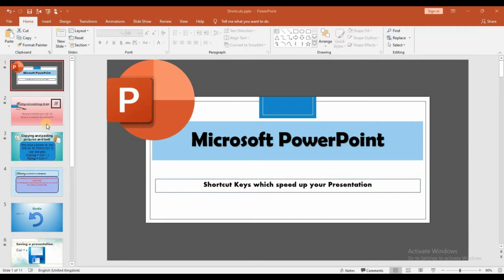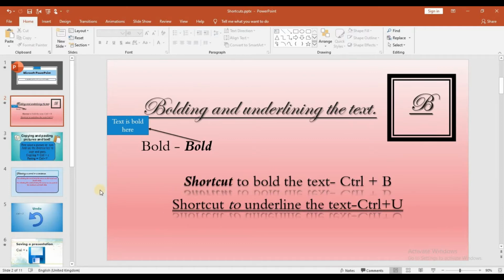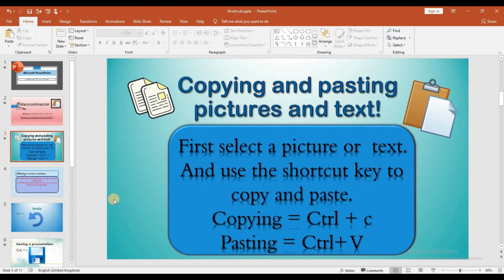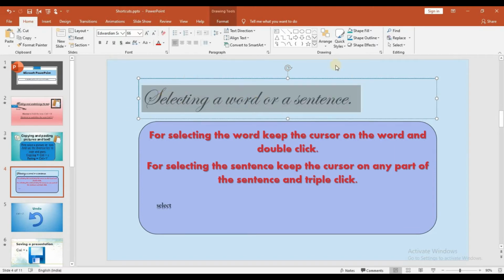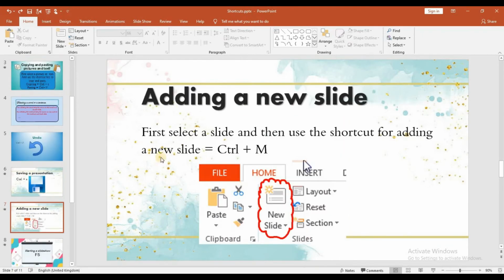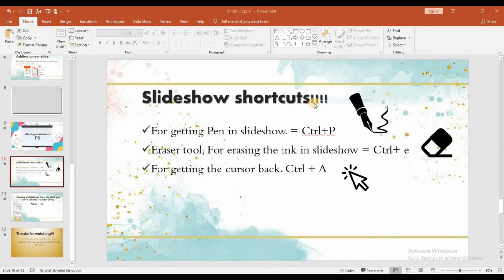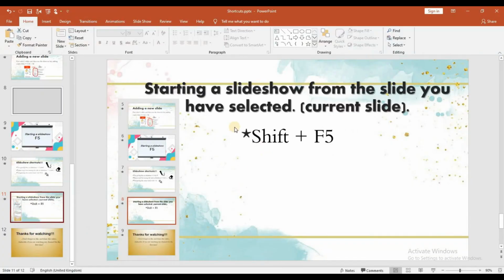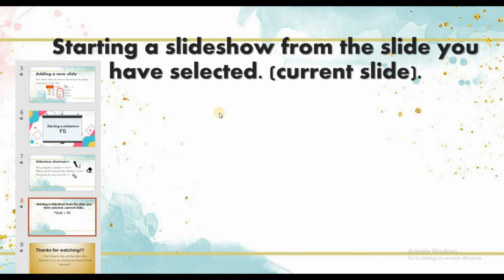TO MAKE PRESENTATIONS FASTER... TRY THEM NOW! 👈🏻😃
In this video i am sharing some shortcuts which help you to be quick when making presentations.
Google classroom for beginners!